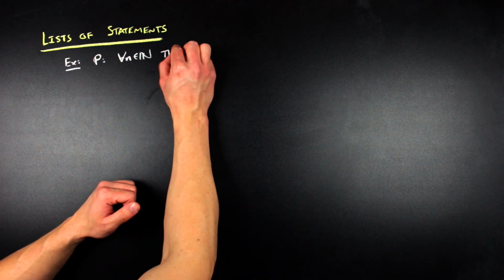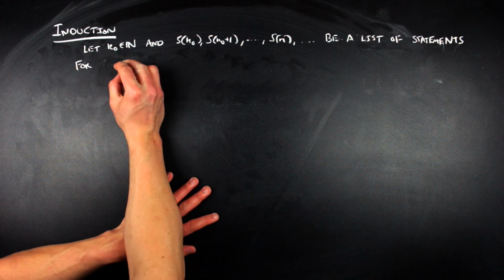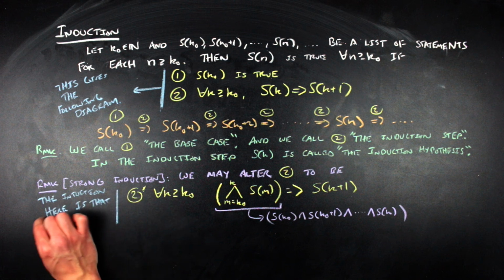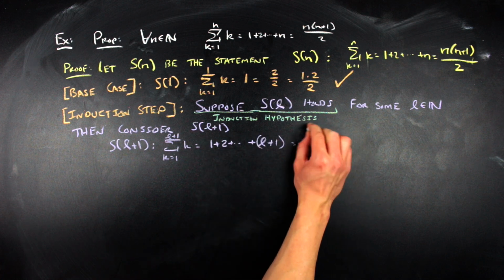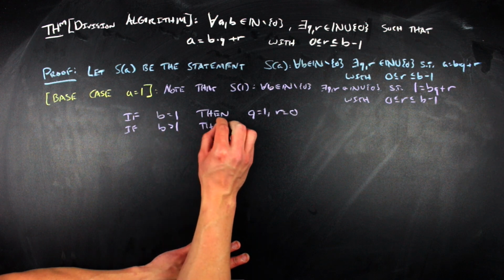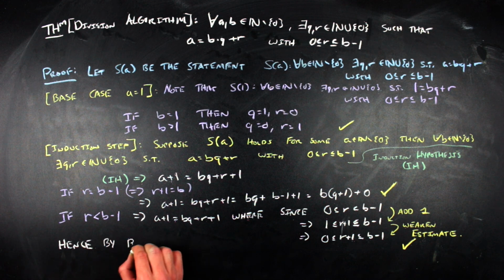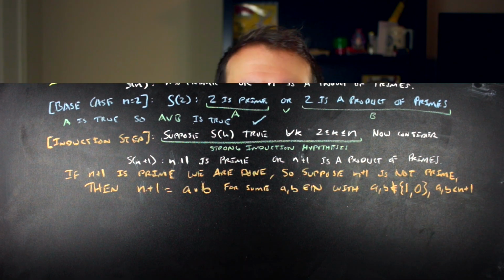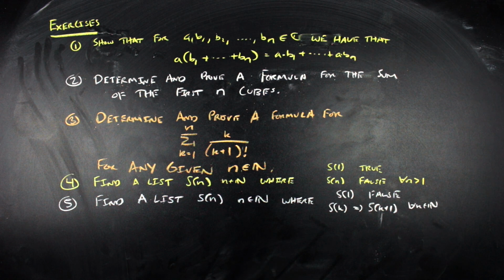What is Induction and examples of induction proofs | Intro to Math Structures VS1.4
What is Induction? Here we go through some motivation for the proof structure of induction which is ubiquitous in mathematics, and then we'll continue on with 3 different examples:

00:00 Intro and motivation/ What is induction?
07:34 Example 1: The sum of the first n integers
10:34 Example 2: The Division Algorithm
14:57 Example 3: A Strong Induction Example

The Slinky video was an edited version of a clip from the following video this video is made available under a Creative Commons BY 3.0 license properties of which may be found

Hang out with me while I work through some of my problems on Twitch

A BOOK ON MATHEMATICAL STRUCTURES

WHAT GEAR I USED FOR THIS VIDEO:
SD card
Lighting Kit
Editing Hard Drive